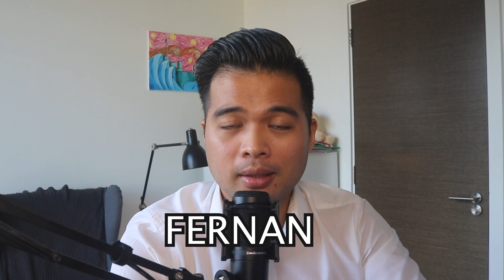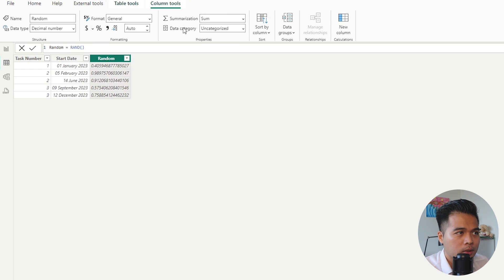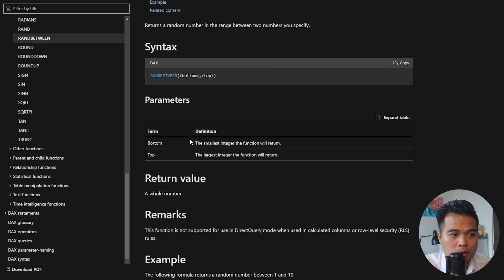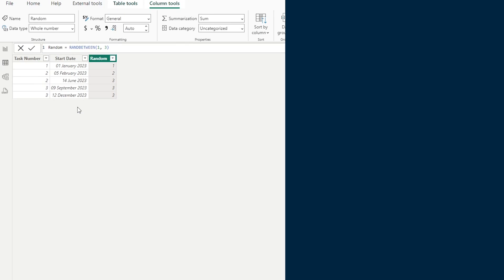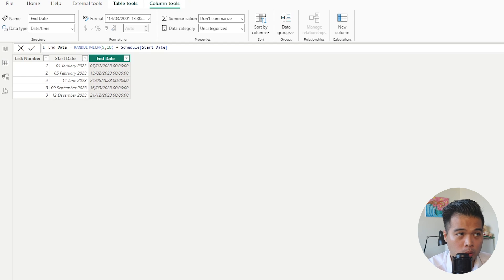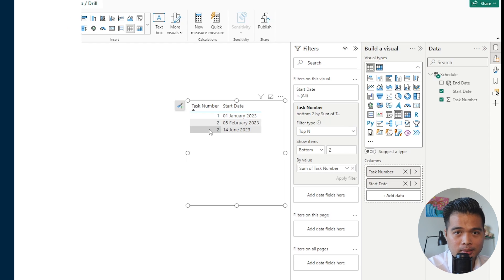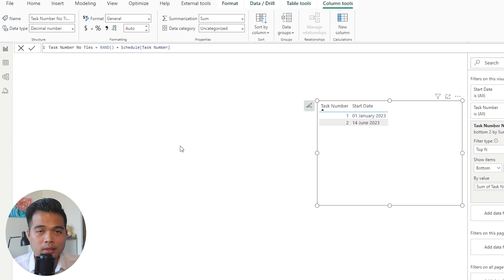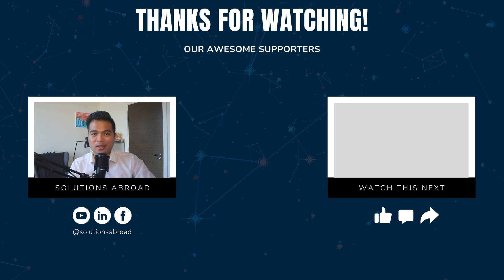When to use RAND and RANDBETWEEN DAX Functions in Power BI // DAX Basics Guide for Power BI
In this video were going to look at how you can use the RAND and RANDBETWEEN DAX functions in Power BI.

🕓 TIMESTAMPS
0:00 - Intro
00:32 - What is it?
03:54 - Creating Mock Data
05:55 - Breaking Ties